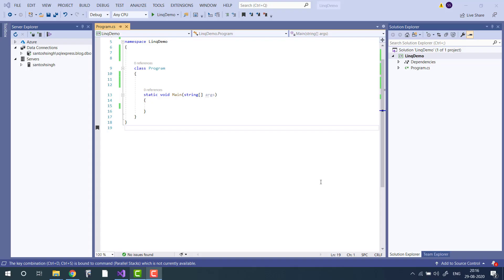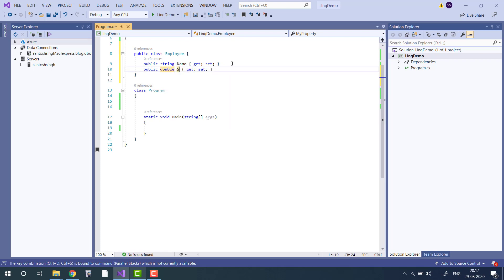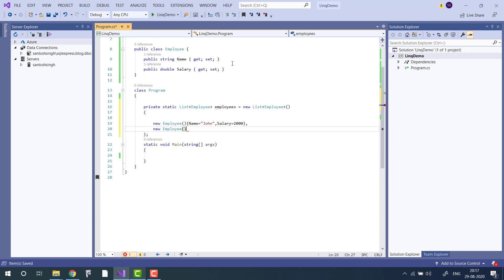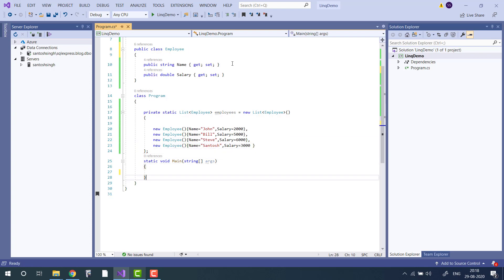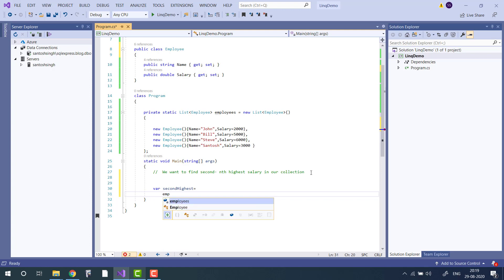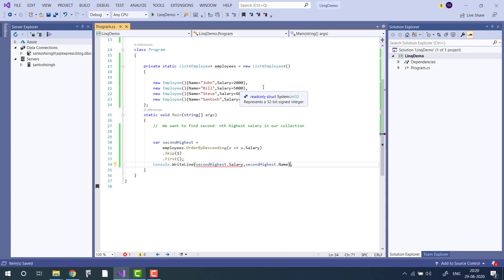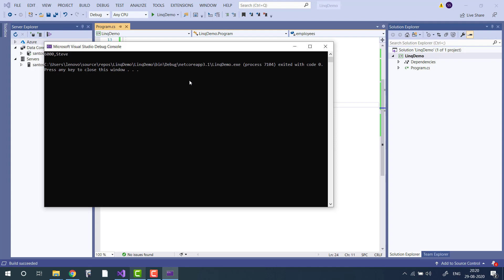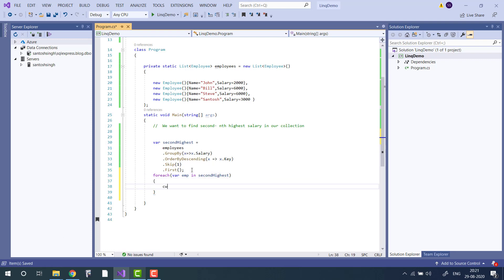Find 2nd Highest Salary (nth) using Linq in C#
In this video tutorial, I will show you how to find 2nd Highest Salary using LINQ.

What is LINQ?

Language Integrated Query is a Microsoft .NET Framework component that adds native data querying capabilities to .NET languages, originally released as a major part of .NET Framework 3.5 in 2007